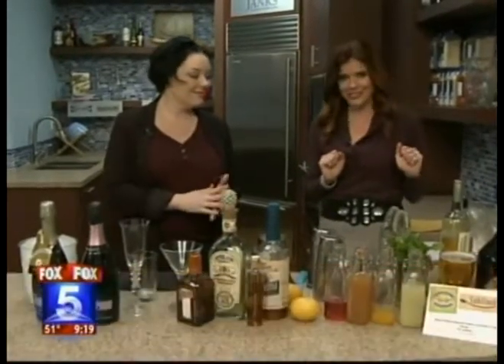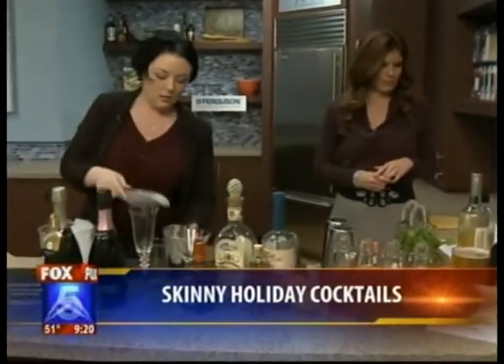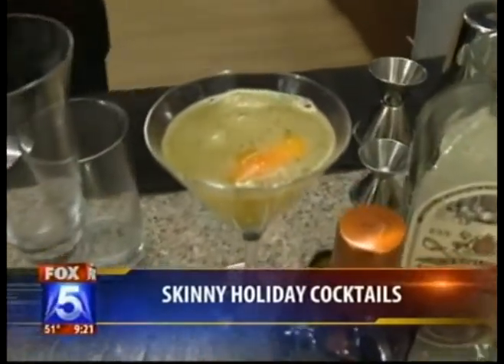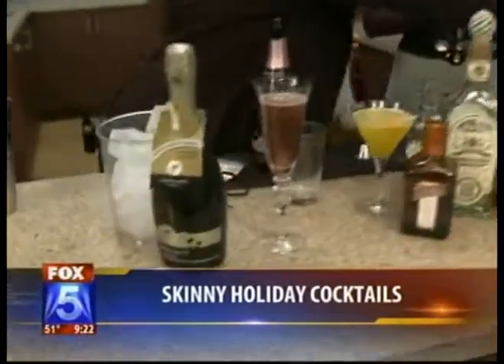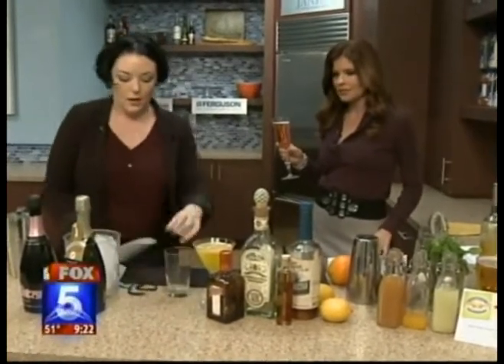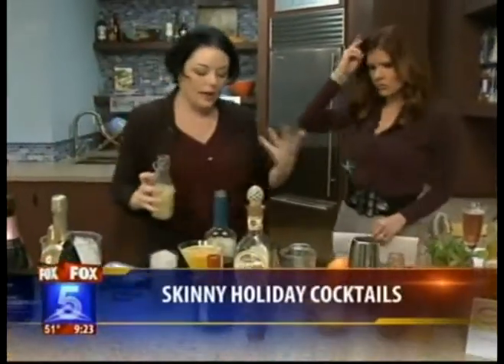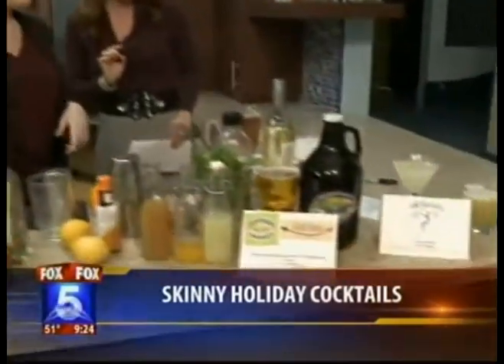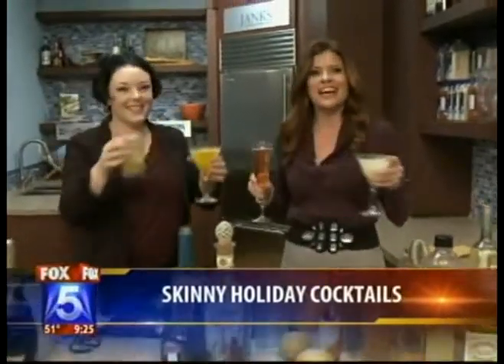Erin Williams Demonstrates Holiday Cocktails Using yellowtail bubbles